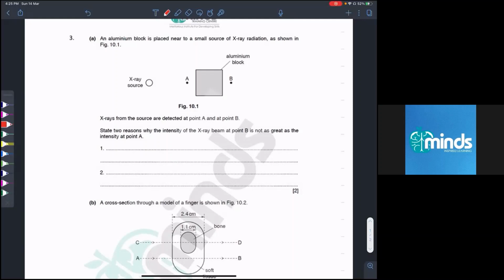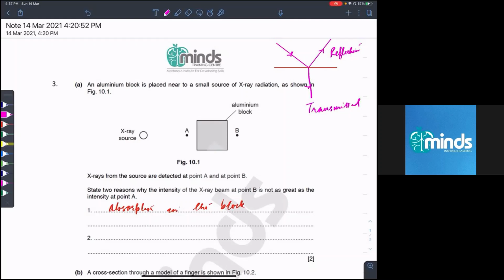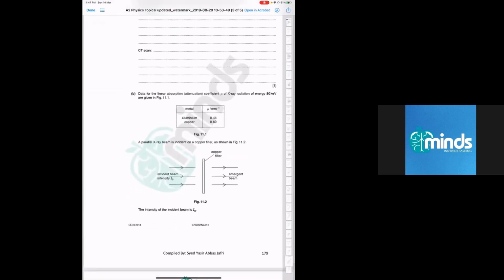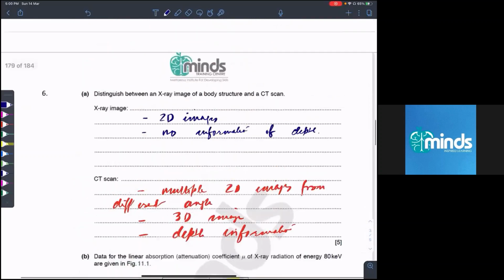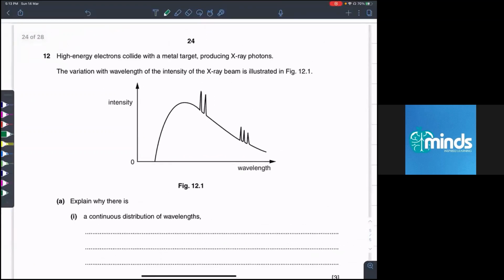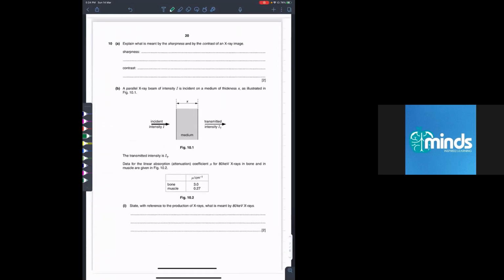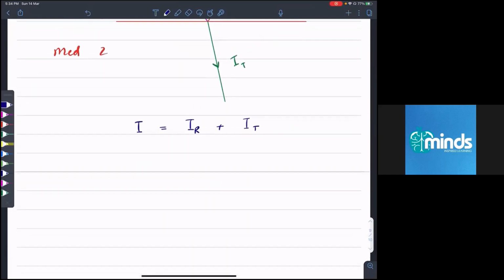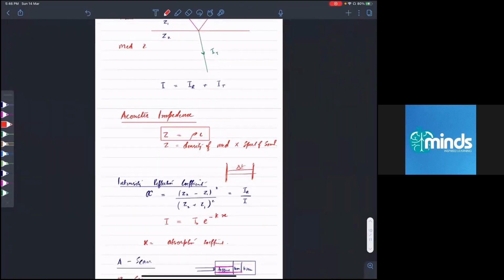A2P MI L3